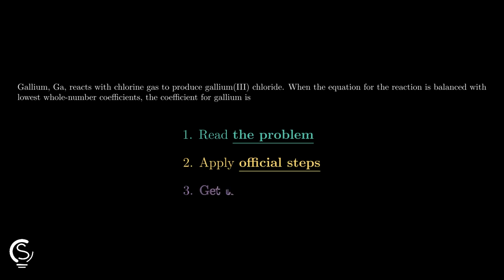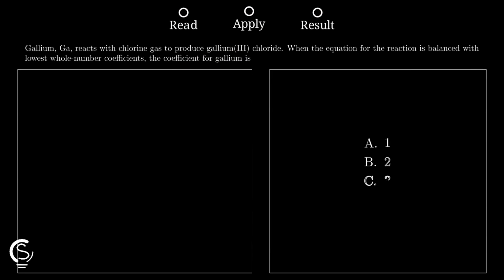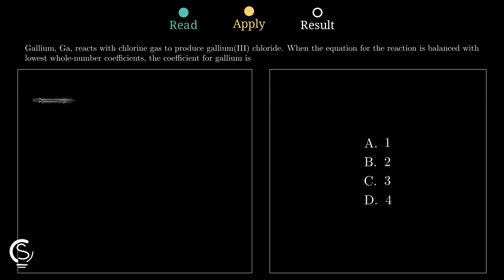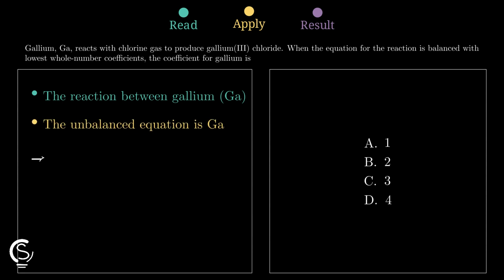2024 AP Chem Question 7 - Balancing Chemical Equations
Detailed step-by-step solution for the 2024 AP Chemistry Question 7 focusing on Balancing Chemical Equations. This video breaks down how to determine the lowest whole-number coefficients for a reaction between gallium and chlorine gas. Gallium, Ga, reacts with chlorine gas to produce gallium(III) chloride. When the equation for the reaction is balanced with lowest whole-number coefficients, the coefficient for gallium is 1, 2, 3, or 4. We walk through writing the unbalanced equation Ga + Cl2 - GaCl3 and balancing the atoms to find the correct stoichiometric coefficients. Want more AP practice?